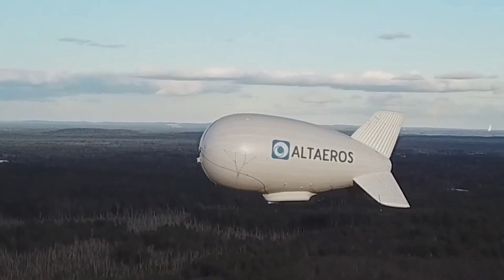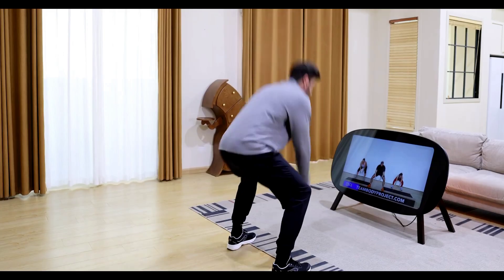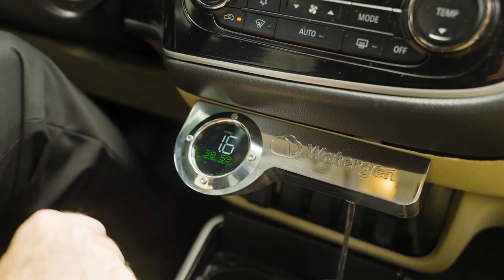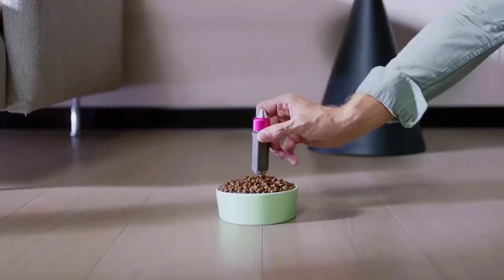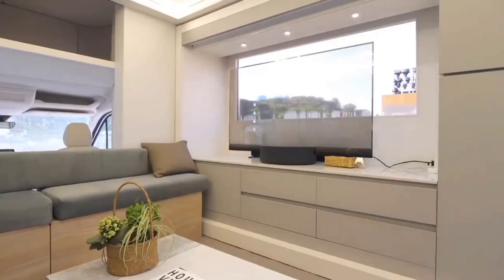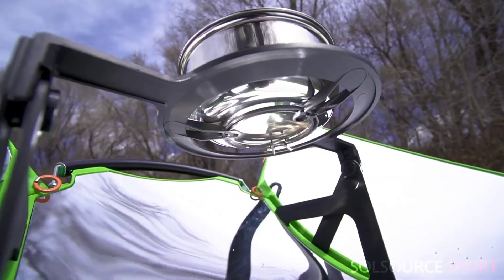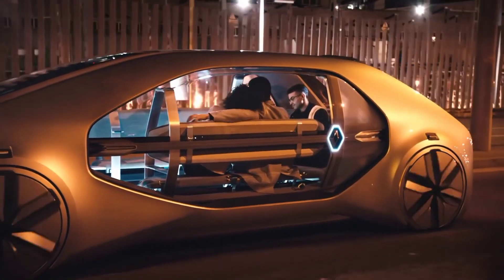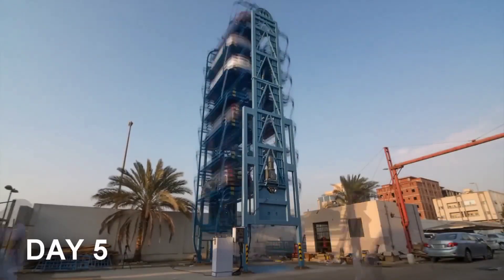20 Incredible Invention That Will Blow Your Mind | Coolest technology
20 Amazing Inventions That Will Blow Your Mind

Get ready to have your mind blown! This video explores 20 of the most incredible inventions changing our world right now. From groundbreaking tech gadgets to innovative solutions, these inventions are set to revolutionize the way we live and interact with the world. Whether you're a tech enthusiast or just curious about the latest trends, this video has something for everyone. Let's dive in and explore these mind-blowing innovations together.